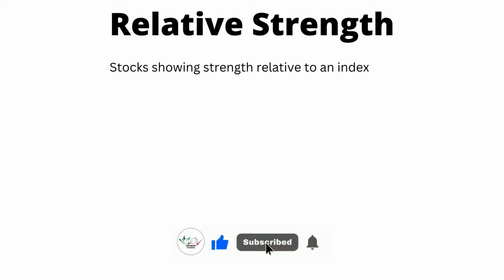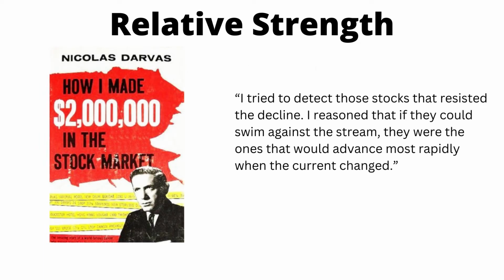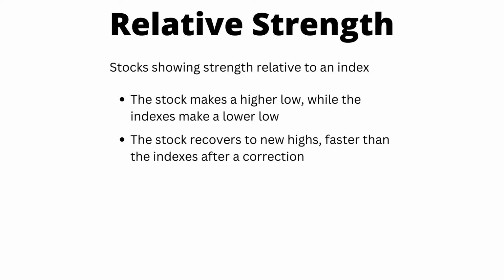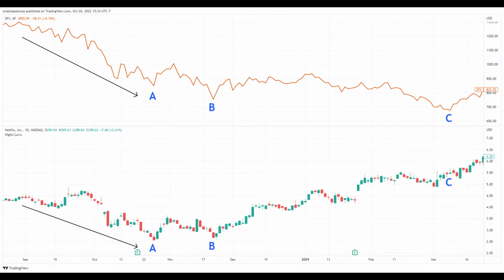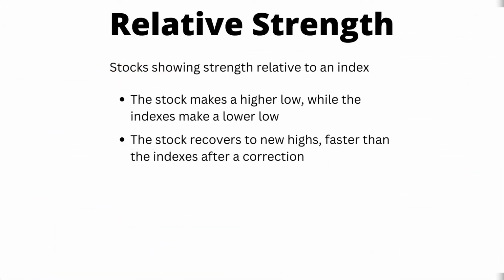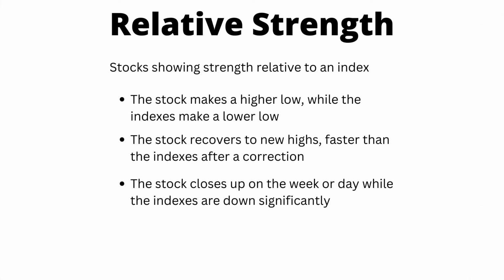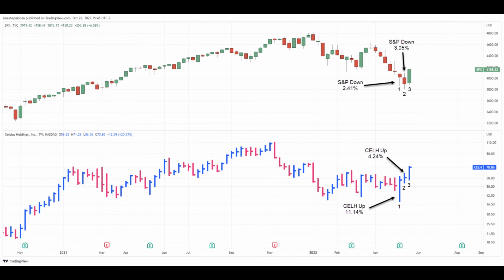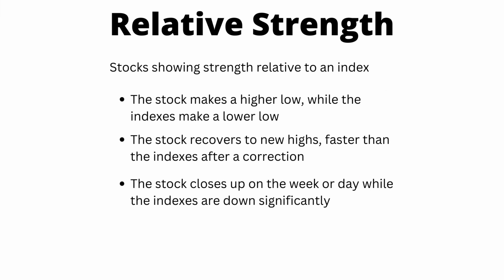3 Ways To Find Leading Stocks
What do all the best winning stocks have in common? The answer is Relative Strength.  While you can’t buy on RS alone, it is a major characteristic of winning stocks and greatly increases the chances of success. It is important to be able to identify relative strength when using technical analysis and in this video we will cover  3 different ways to do it.

The content presented is for informational and educational purposes only. Nothing contained in this video should be construed as financial advice or a recommendation to buy or sell any security. Please do your own due diligence or contact a licensed financial advisor as participating in the financial markets involves risk.